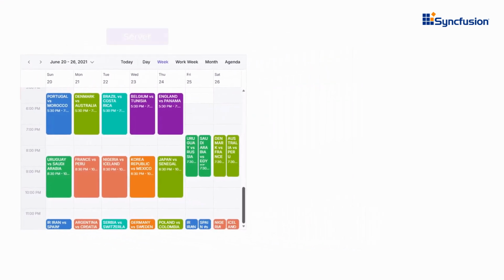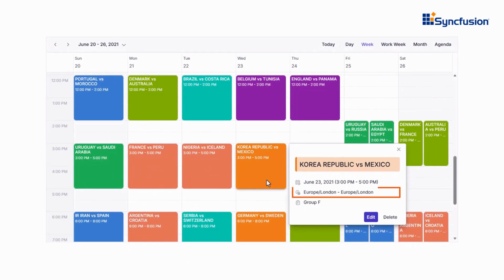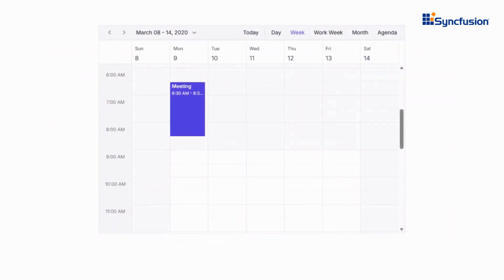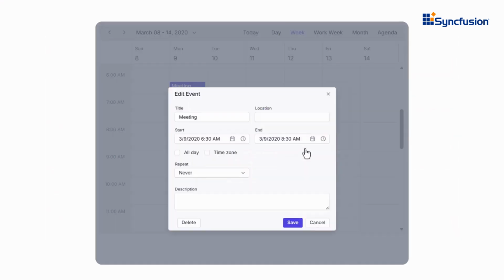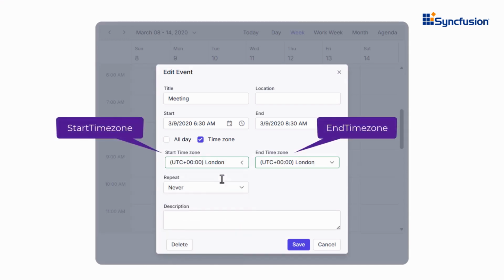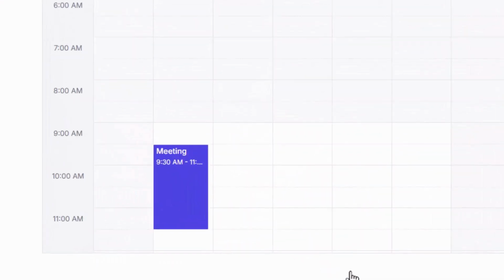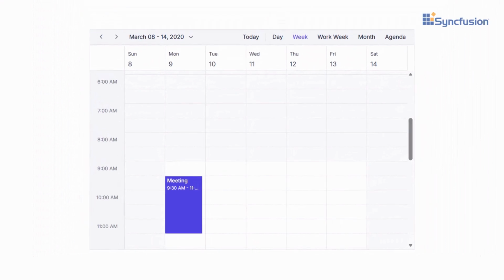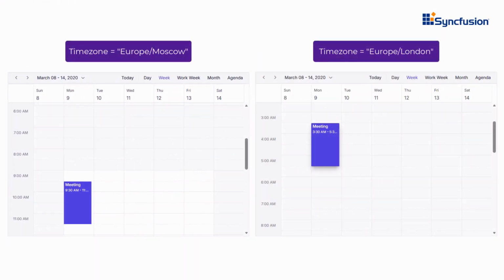Blazor Scheduler: Timezone Feature Walkthrough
Learn how time zone support works in the Syncfusion Blazor Scheduler to ensure events always display at the correct time. You will see how the Scheduler handles time differently in Blazor Server and Web Assembly apps, and how to define a consistent time zone.

You will also discover how to manage events across multiple regions, automatically adjust for Daylight Saving Time, and dynamically apply the browser’s time zone. From fixed-time events to region-aware schedules, the Scheduler keeps times accurate without changing stored data.

The Syncfusion Blazor Scheduler is a powerful and flexible calendar UI component for building scheduling applications in Blazor. Similar to popular tools like Outlook and Google Calendar, it allows users to create, edit, and manage events effortlessly using a built-in editor and quick pop-up menus.

With seamless time zone conversion during drag and resize interactions, built-in performance optimizations, and support for global scheduling scenarios, the Blazor Scheduler helps you deliver reliable, real-world calendar experiences with ease.